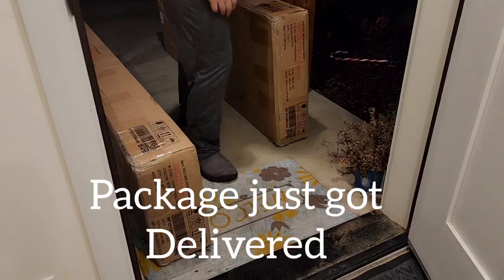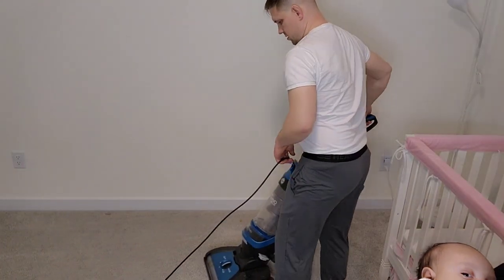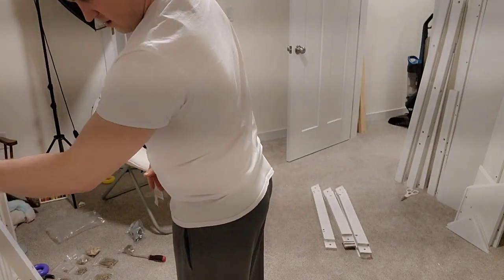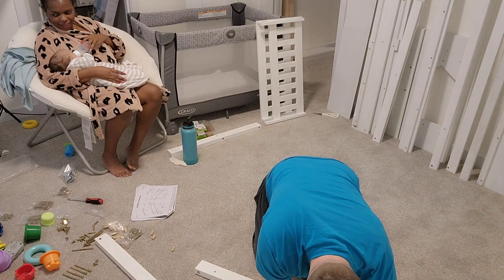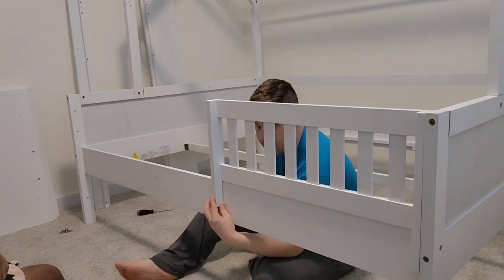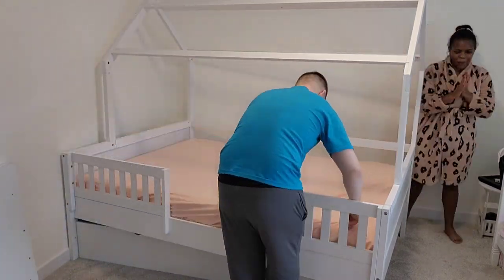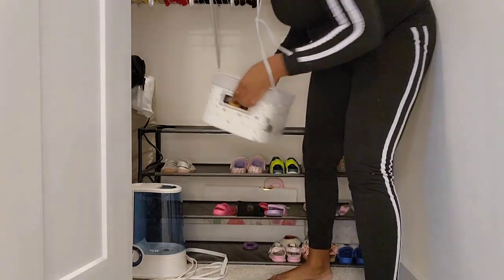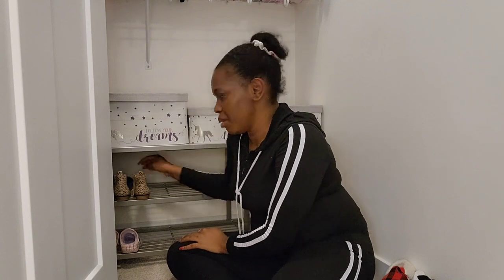DIY HOUSE BED FOR TODDLER | KIDS SHOE RACK | FAMILY VLOG